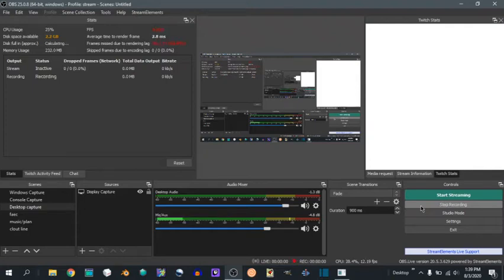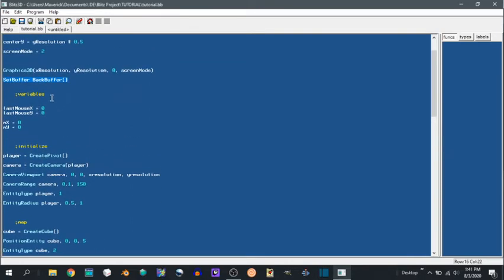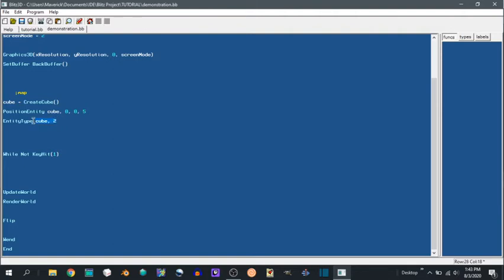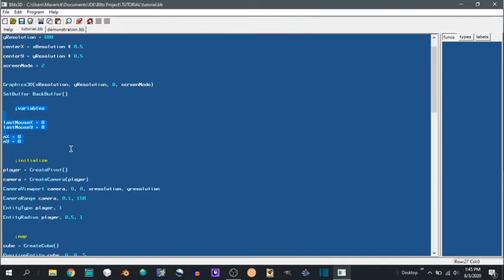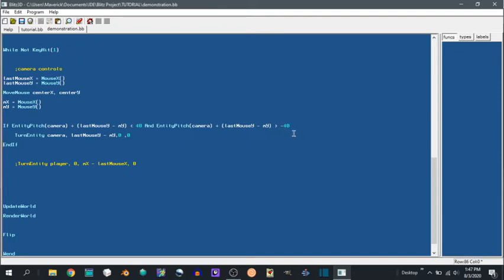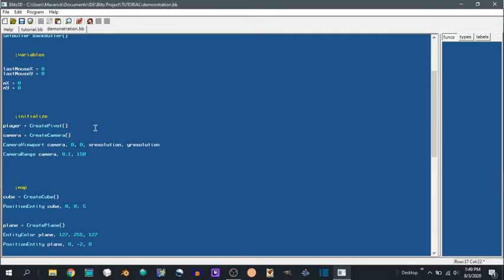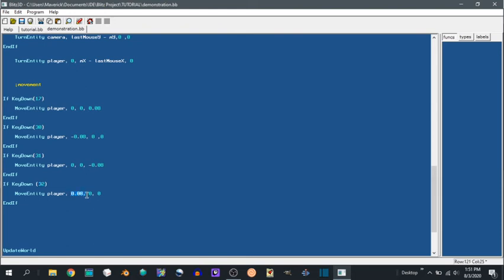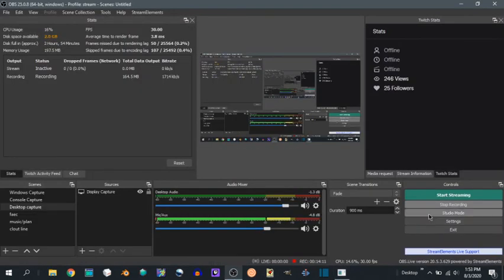Blitz 3D | How to make a first-person controller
I remade it marginally better this time